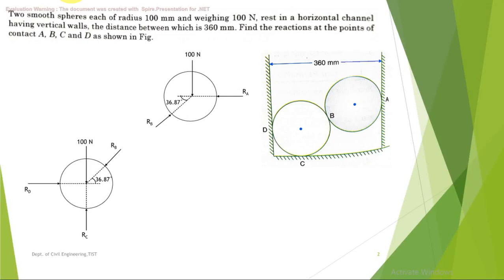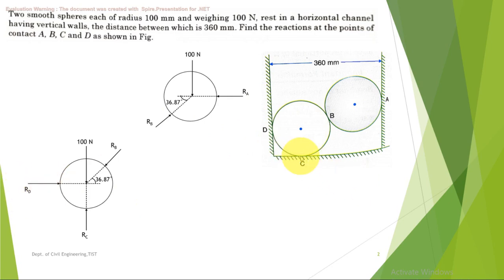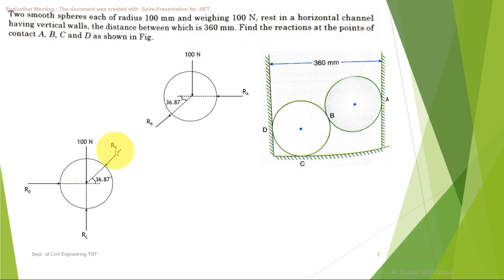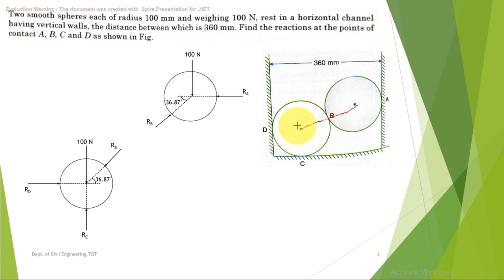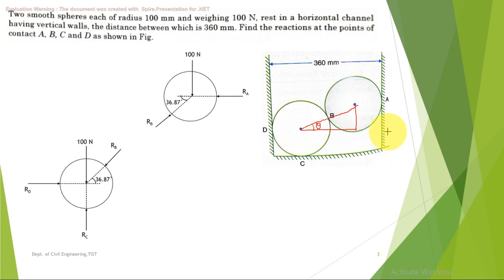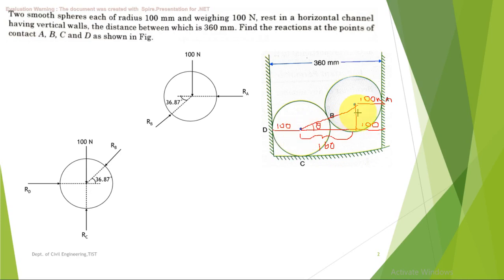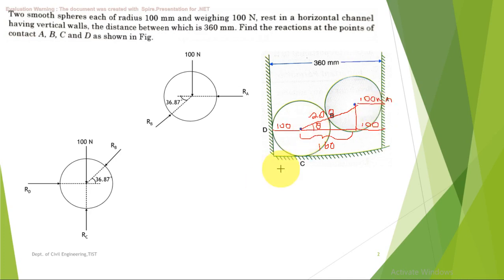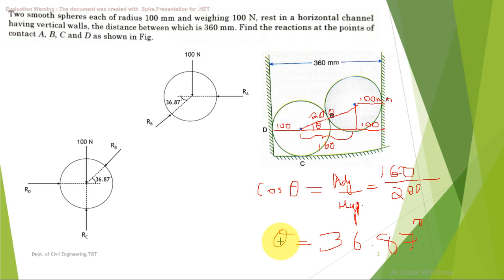Angles in FBD Problem 2